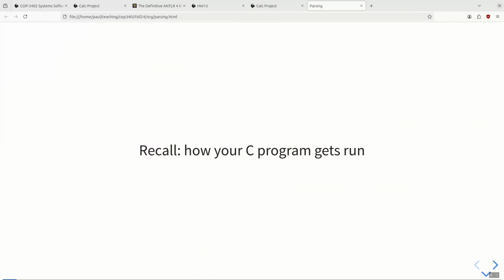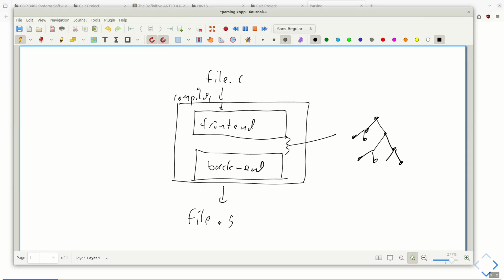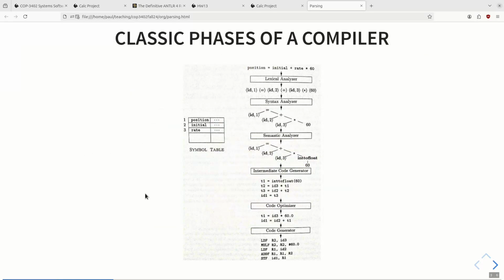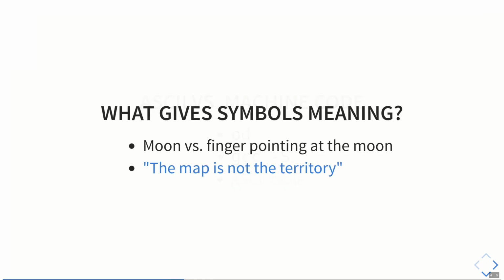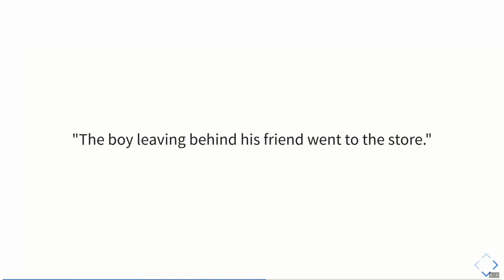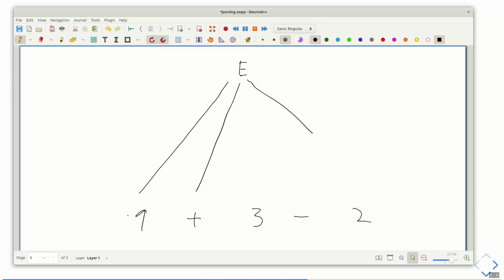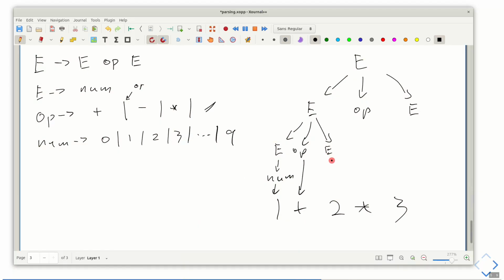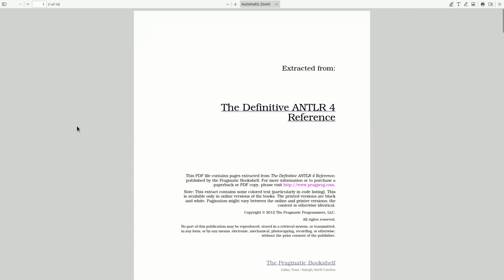(16) Compiler foundations: Parsing (COP-3402 Fall 2024)